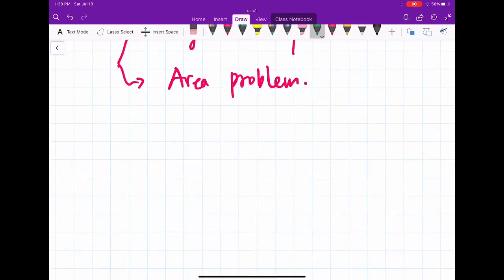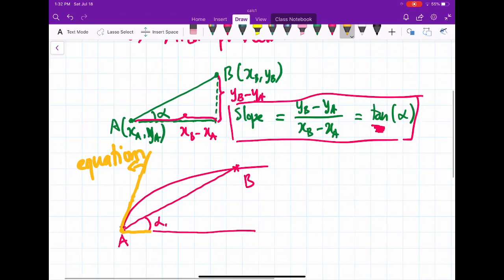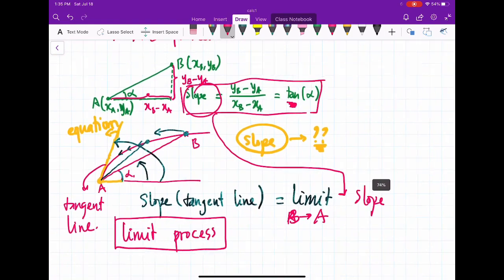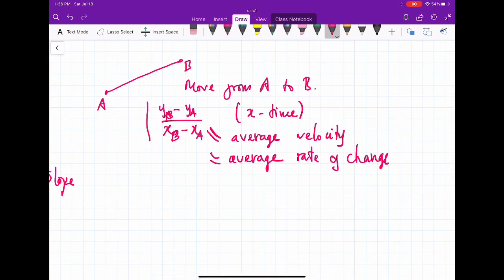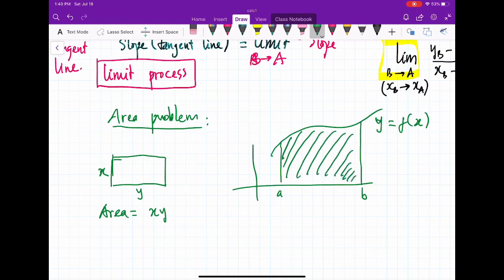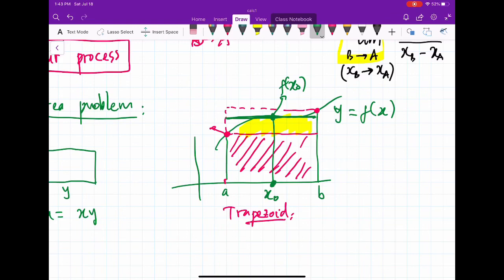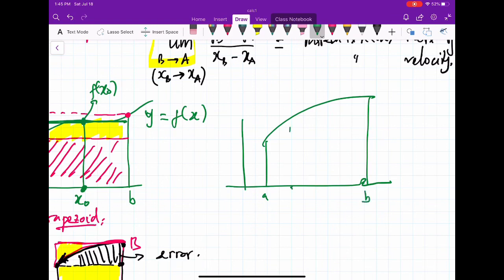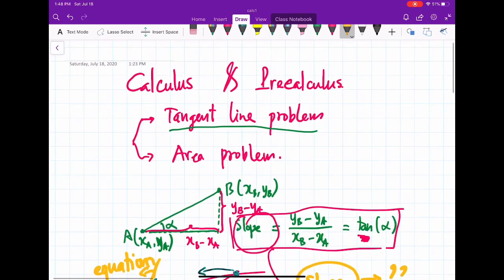Calc1. Lecture 1. Two problems that make Calculus and Precalculus different